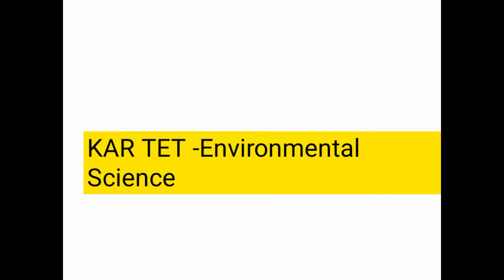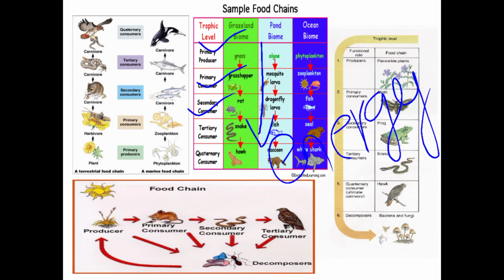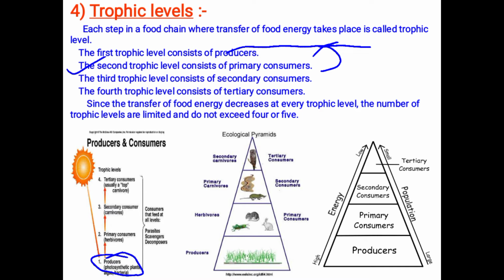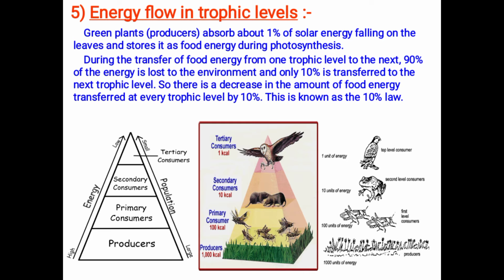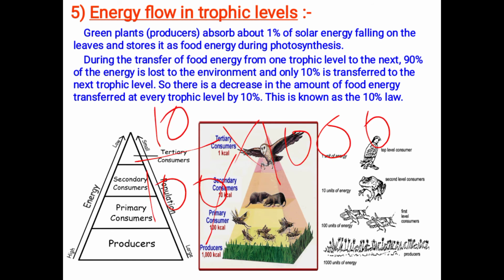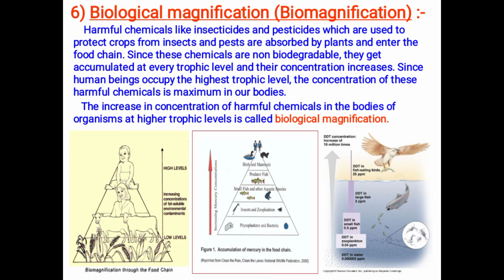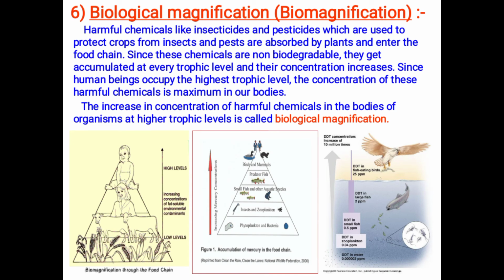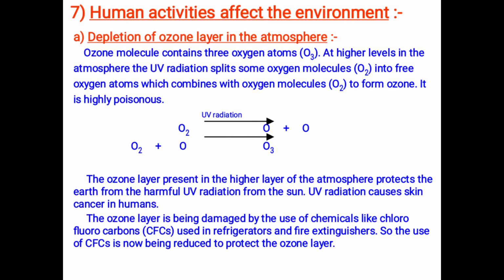Karnataka TET -Science _Ecosystem